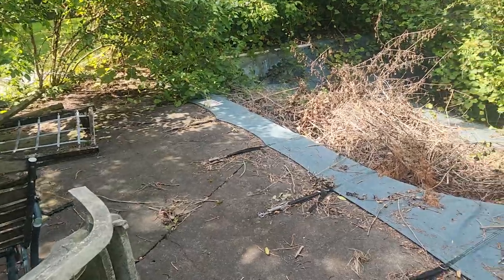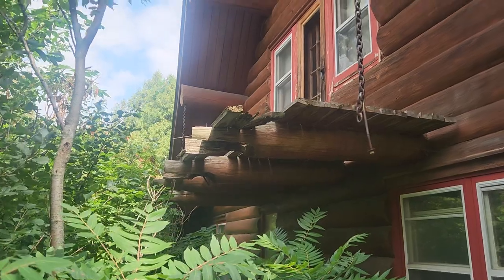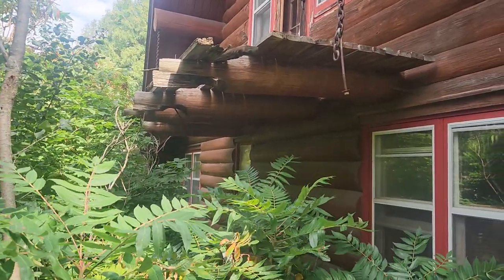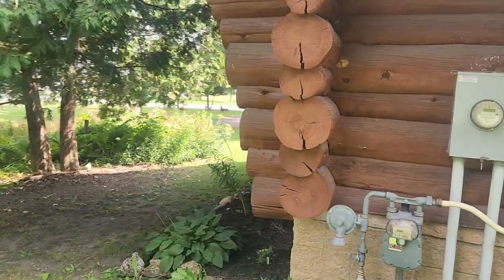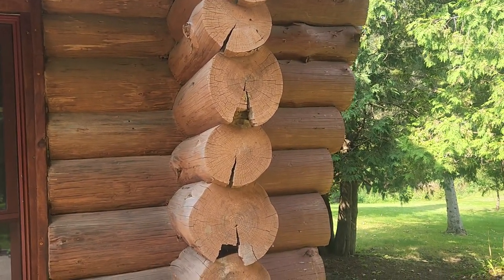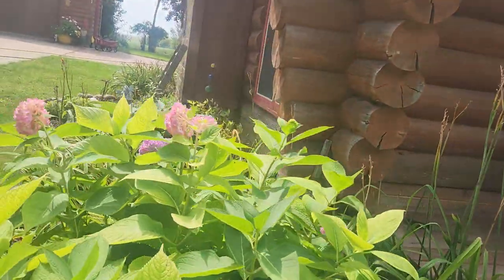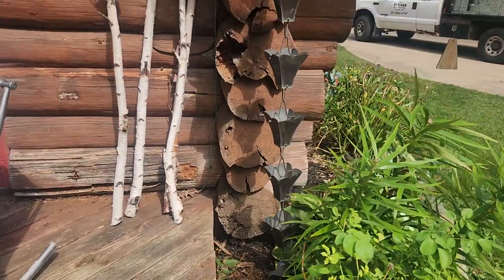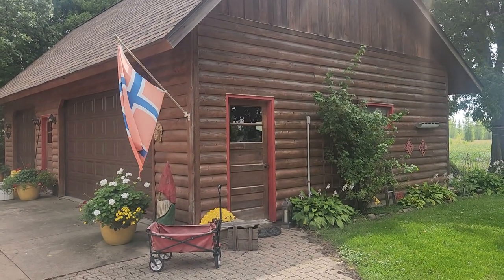35 year old log home is in good shape except for a few design flaws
Note how uniform the cracks are on the butts.
This is caused by the coping process that relieves stress in the log and creates the cracks while they dry out.